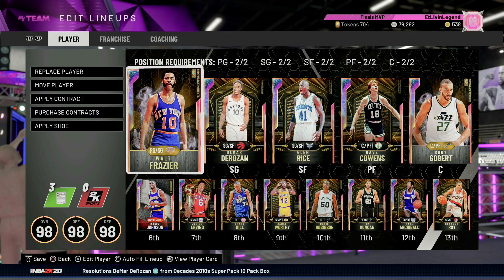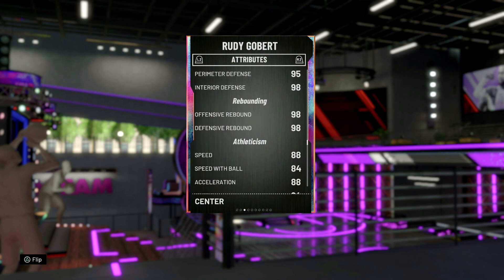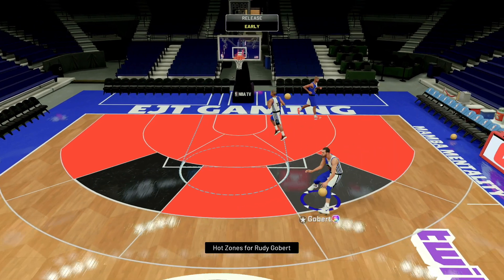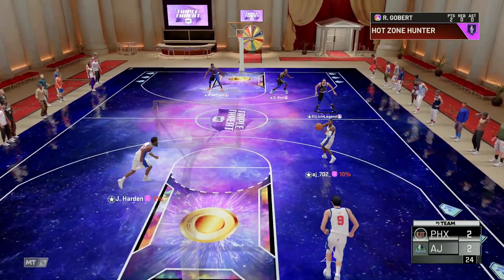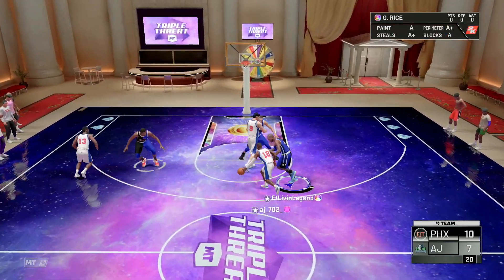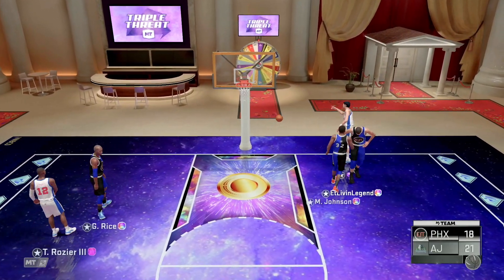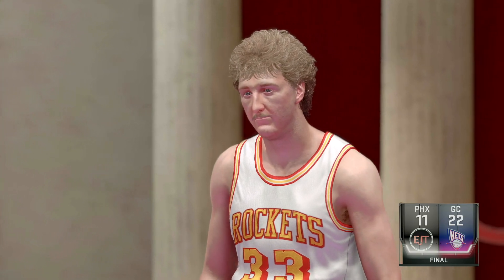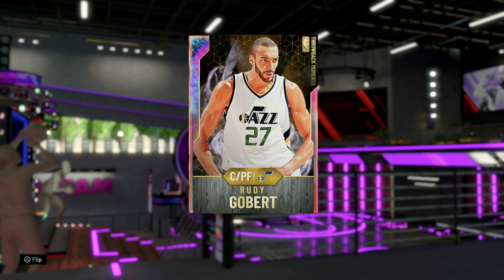Galaxy Opal Rudy Gobert TTO Gameplay! Is this card worth the pick up? No range but he can hit 3's!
Galaxy Opal Rudy Gobert TTO Gameplay! Throwback Moments packs. Is this card any good offensively? Lets find out. ENJOY!